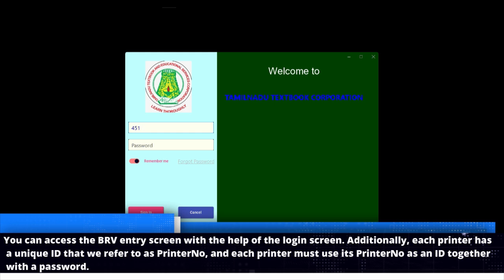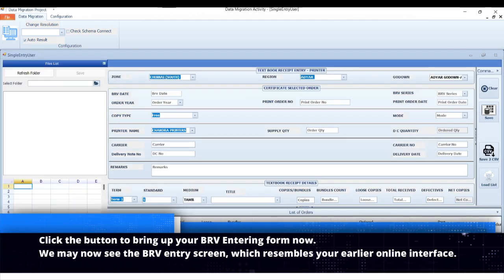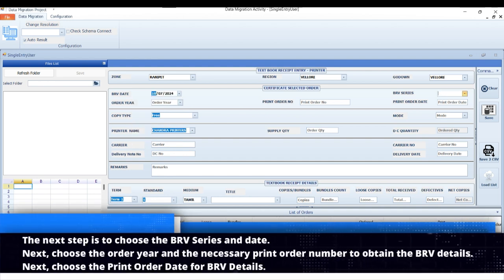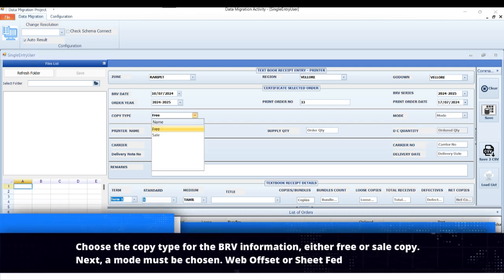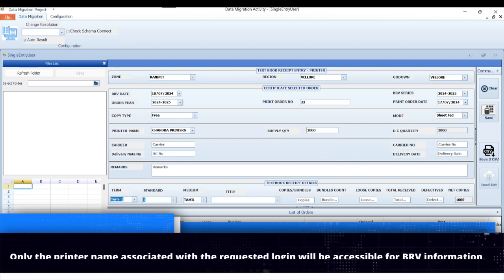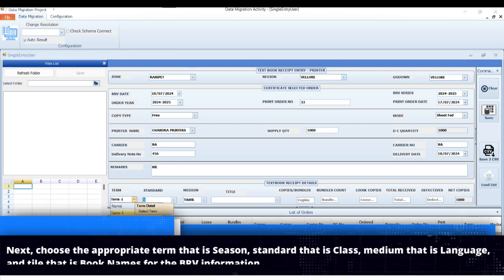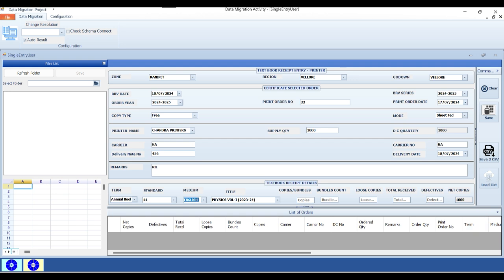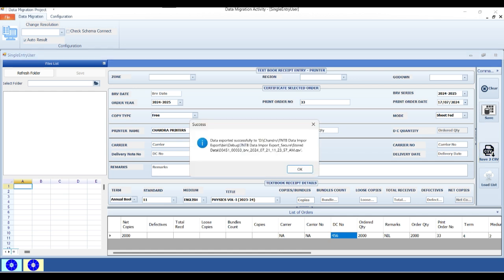TNTB User Training Part - 1